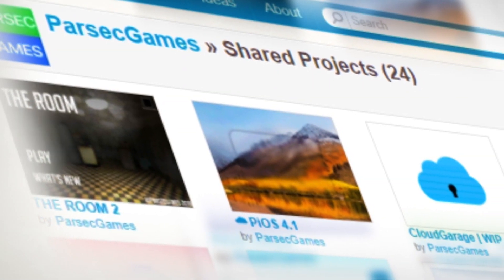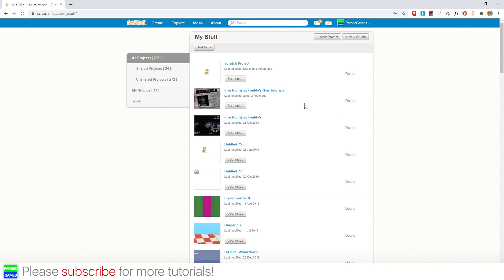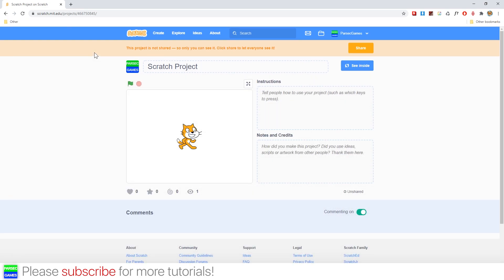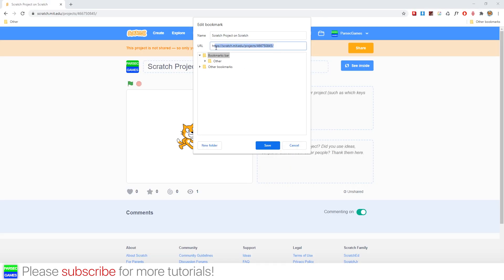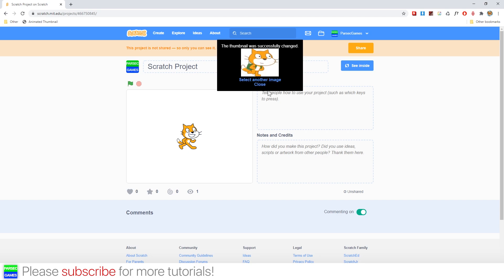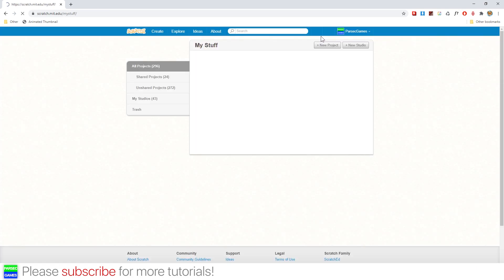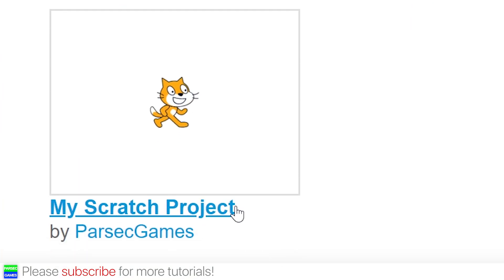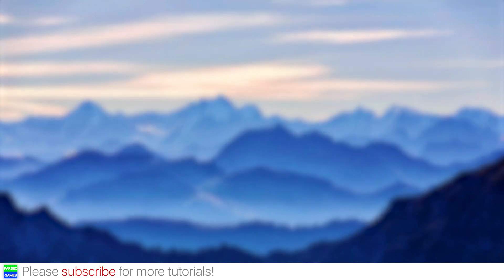ANIMATED THUMBNAILS IN SCRATCH | TUTORIAL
In today's tutorial, we will learn how to create your own animated thumbnails for your scratch projects!

Copy the following code:
javascript:x=document.createElement("script");x.src="//is.gd/thumb2"; document.getElementsByTagName("head")[0].appendChild(x);